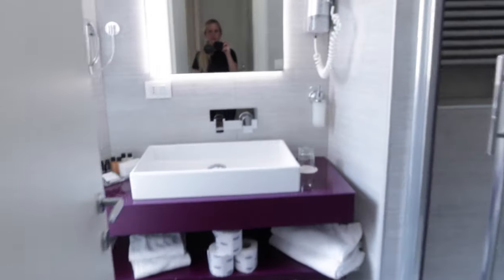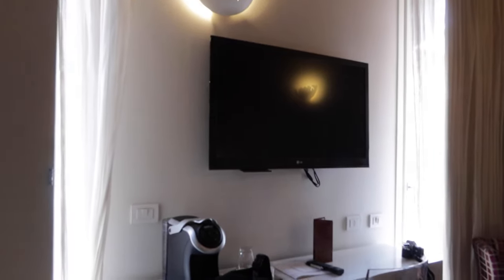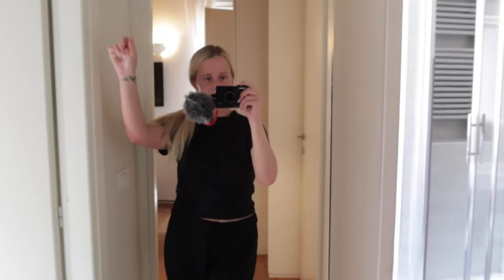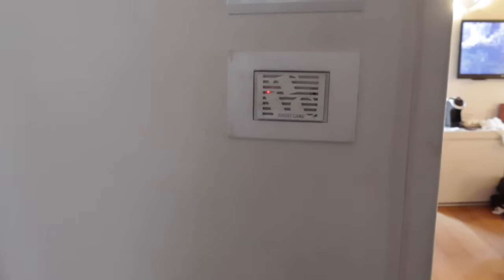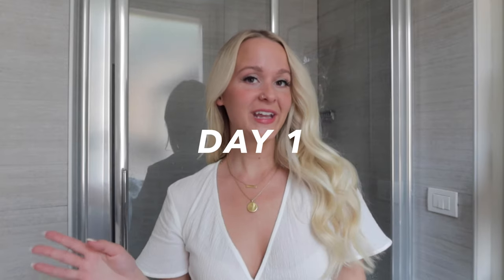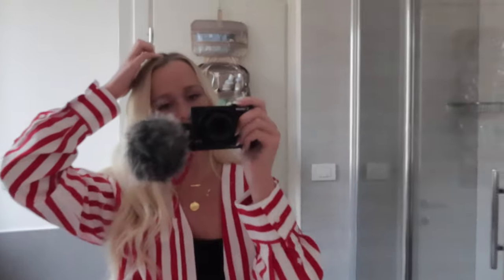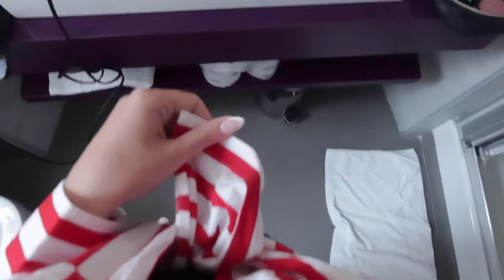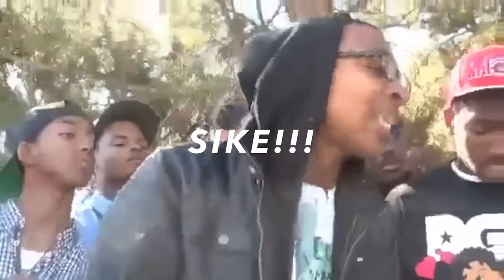Italy Vlog // A Week in Rome & Positano 🇮🇹✨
I'm back! ☺️
My partner and I went on our first international vacation back in May and we had the most incredible time. I'm going to link all of our amazing hotels below. I hope you found this video helpful 🤍

First Rome hotel:
Trevi Palace Luxury Inn

Positano hotel:
Hotel l'Ancora

Second Rome hotel:
Hotel Colonna Palace

Much Love,
Savannah